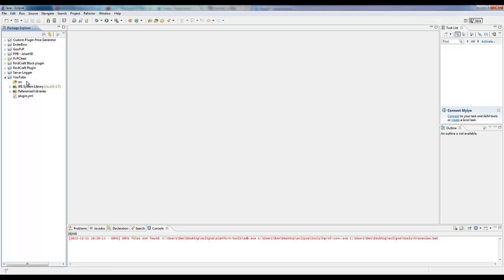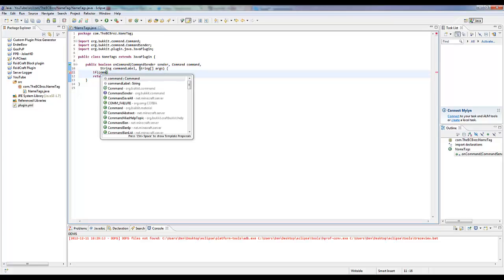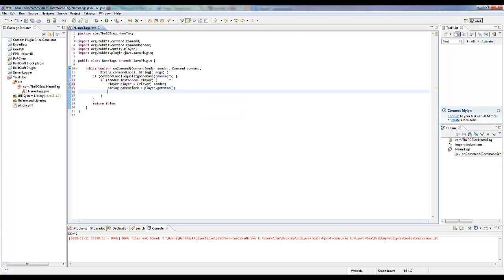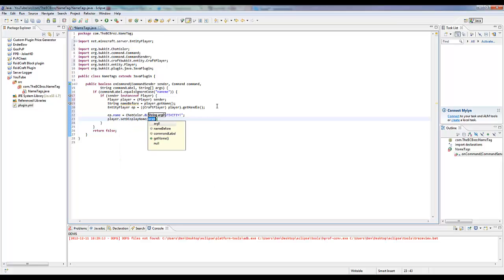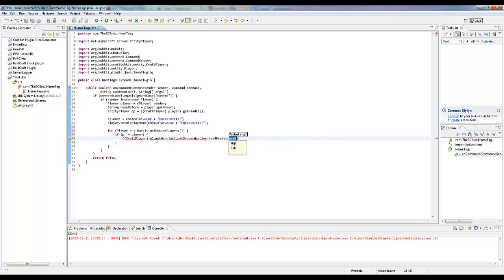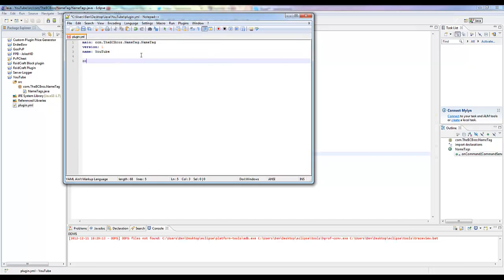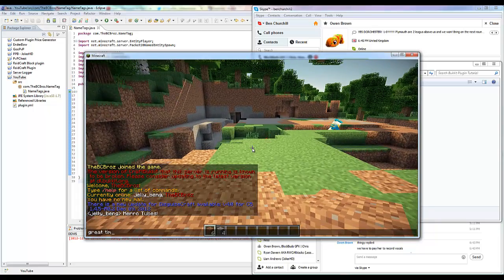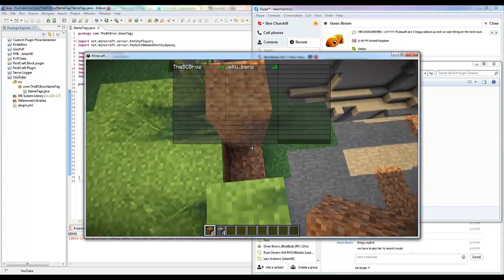How To Make a Bukkit Plugin: Episode 47 *NameTags*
I (Ben) show you how to make custom nametags above players heads in Bukkit!